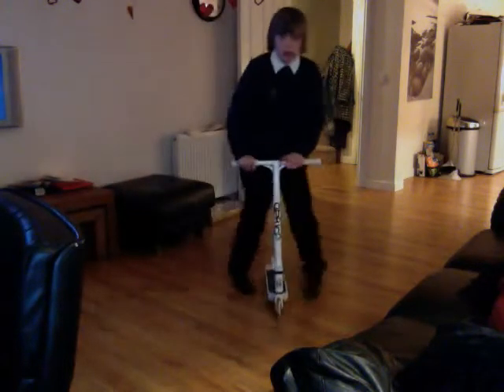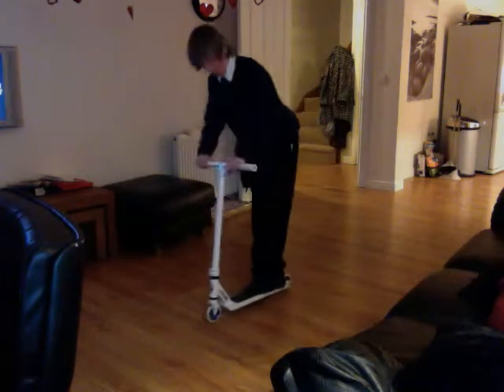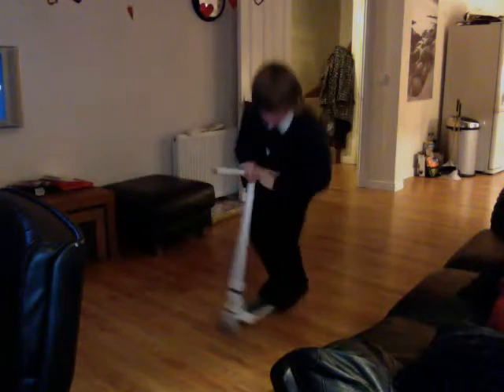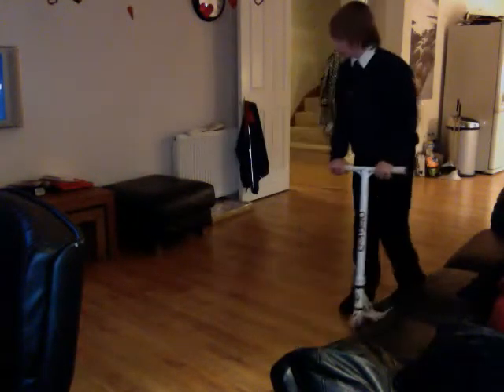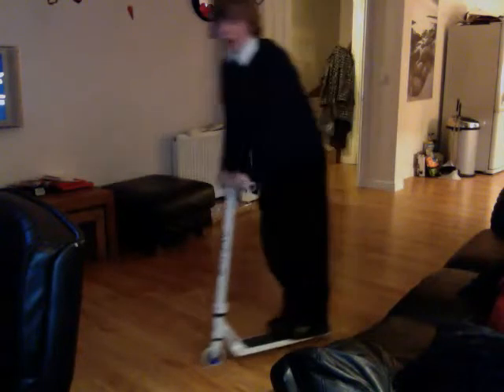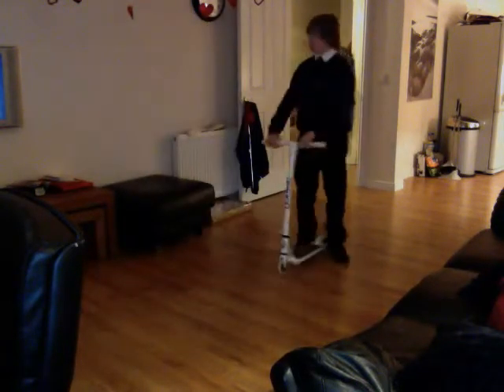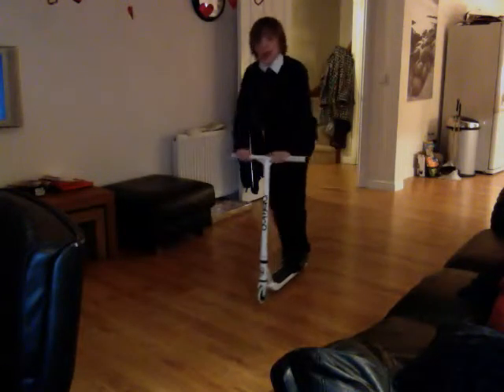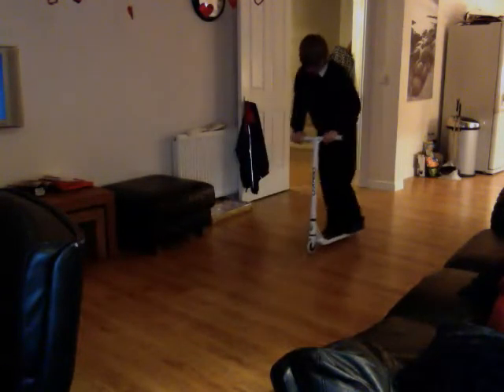Movie on 2012 12 18 at 18 27